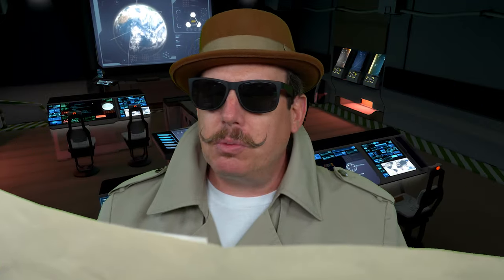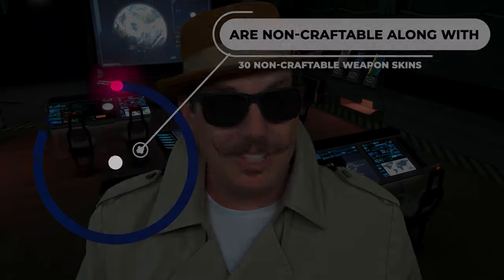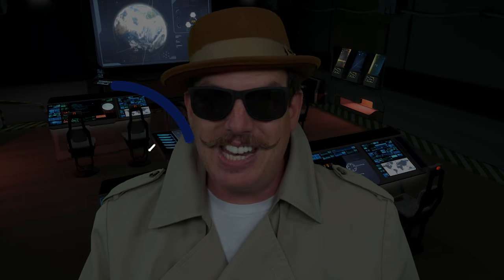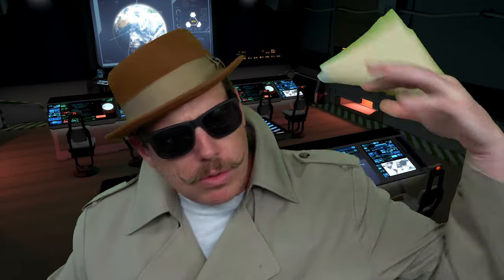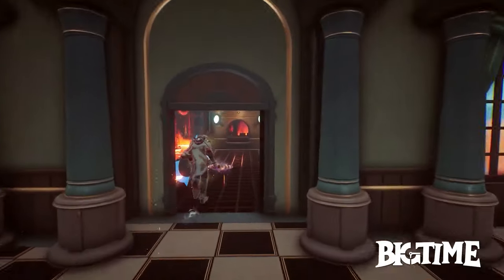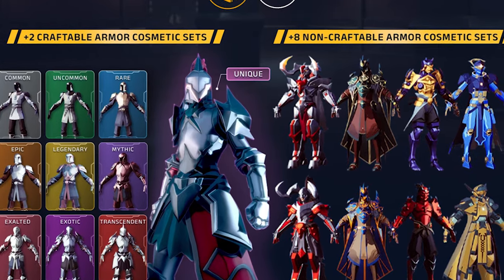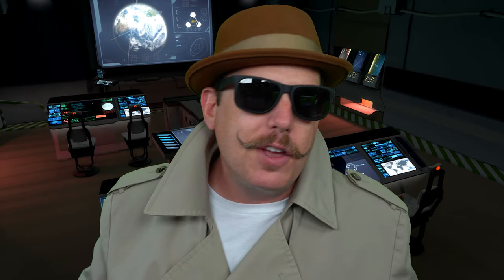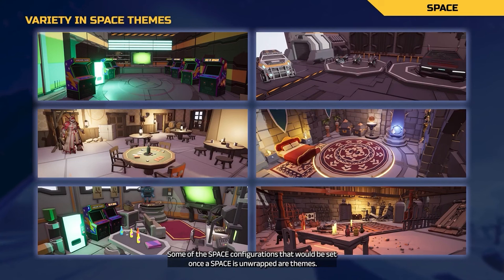Big Time Games NEW Update is MASSIVE (Play To Earn Explained)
Big Time is an action MMORPG that takes you on a journey through time and lets you play to earn with their latest preseason update.